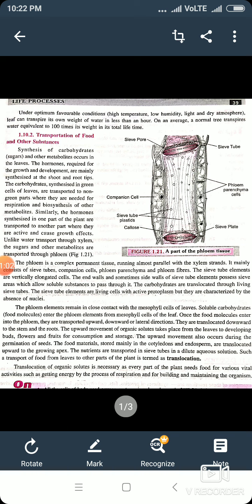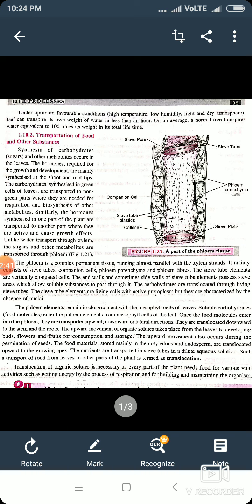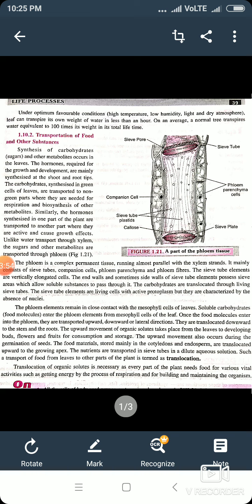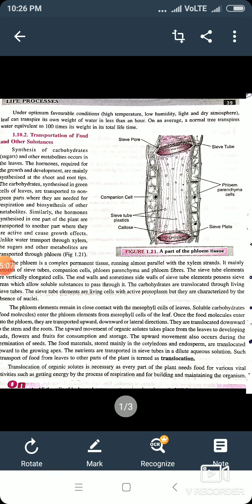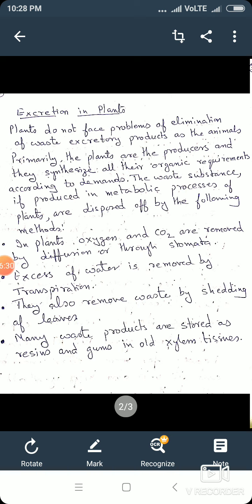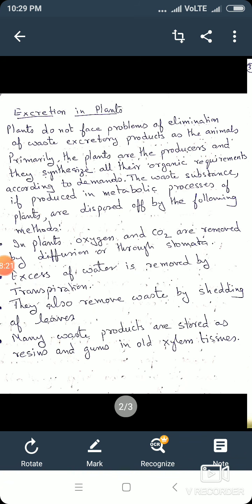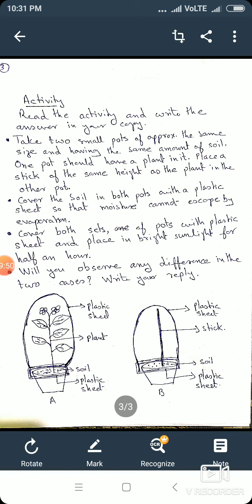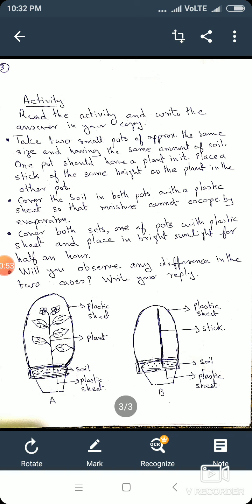Translocation of food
Life process